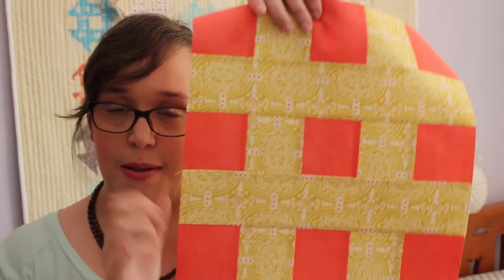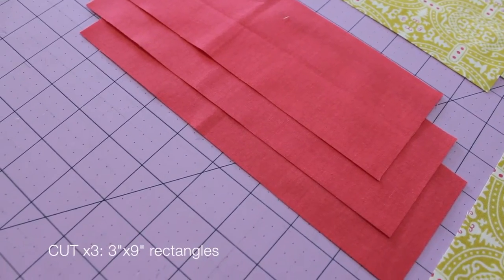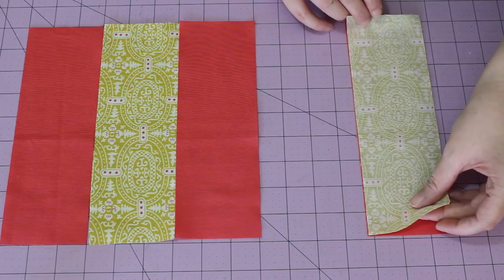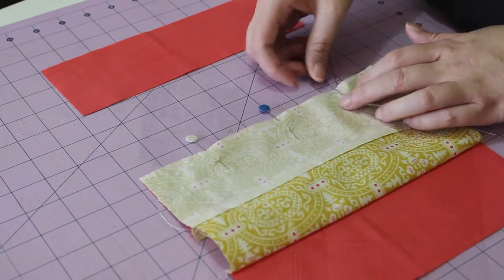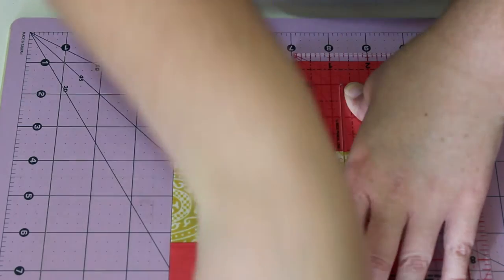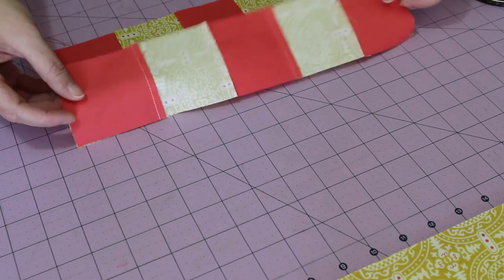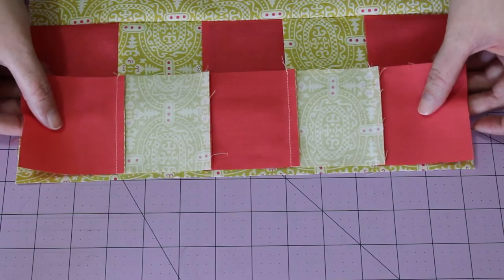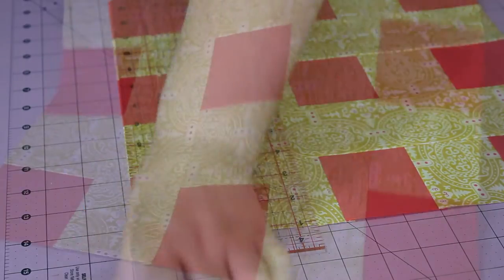TUTORIAL: The Hashtag Block!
Lately, I've seen this block absolutely everywhere! (Pinterest counts as 'everywhere', right?) So of course, I just had to jump on the bandwagon and create a great little tutorial showing you how to make it!
This block tutorial is perfect for anyone of any level to give a go! It's simple and fast to piece together and has an endless array of design possibilities, allowing you to make the block to your own taste! Go crazy with changing around the prints and solid colours, use low volume prints or do the opposite with loud, in-your-face colours and prints! Be as creative and as fun you like!! I dare you! ;)

Measurement & Cutting Info...
From one fabric cut:
x3: 3"x9" rectangles

From a contrasting fabric cut:
x2: 3"x9" rectangles
and
x2: 3"x13&1/8" rectangles

Follow the step-by-step instructions in the video to learn how to piece this block together!

FINAL BLOCK SIZE: 32.5cmx32.5cm (12&3/4"x12&3/4")

Sewing Notions & Accessories I used...
- Fiskars Rotary Blade and Cutting Mat
- Sew Easy Rulers
- Fiskars Scissors
- Philips Azur Iron
- Print Fabric: 'Memoir', from the Alchemy Quilting Collection by Amy Butler